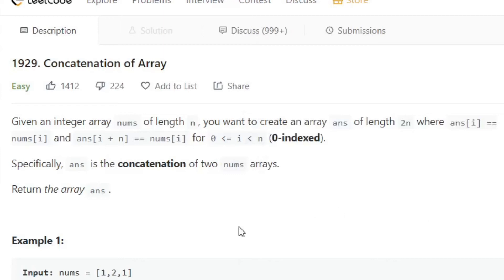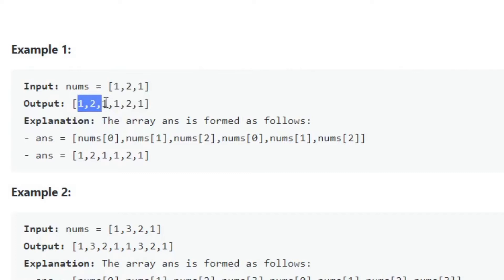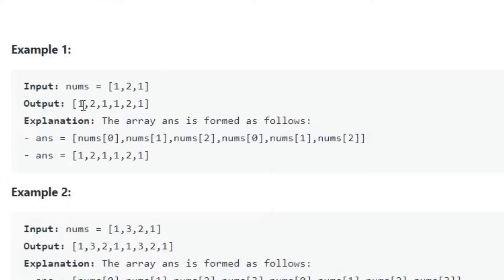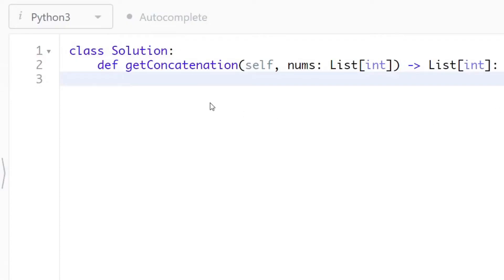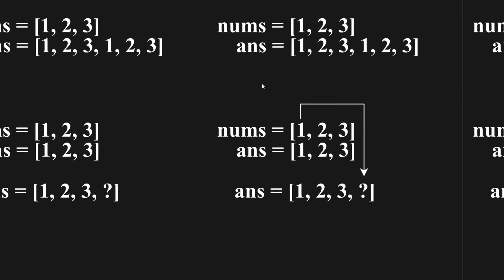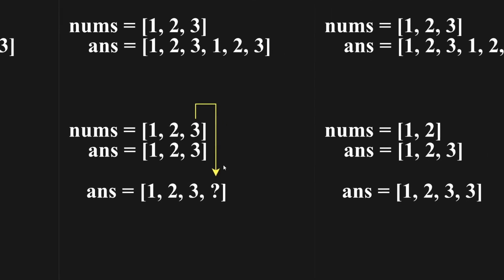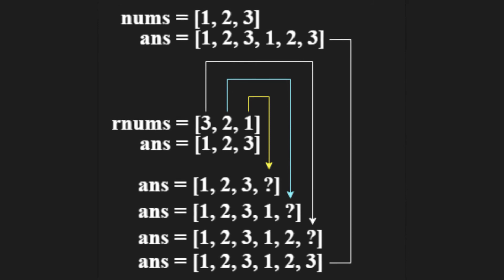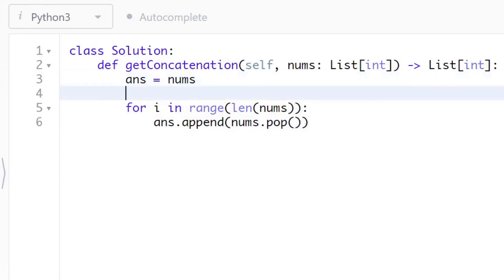1929. Concatenation of Array Solution - Leetcode - Python 3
In this video I'll go through the solution to Leetcode 1929 called "Concatenation of Array". It is categorized as easy. I've explained a manual approach to the problem. The code is in Python 3. It is a problem in the "Array" category.